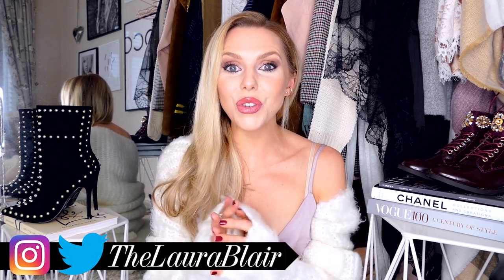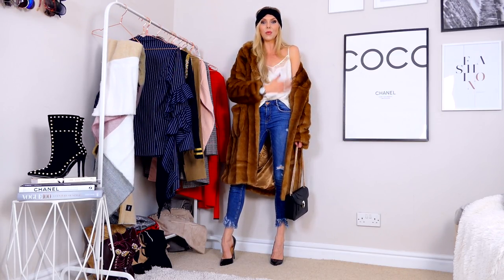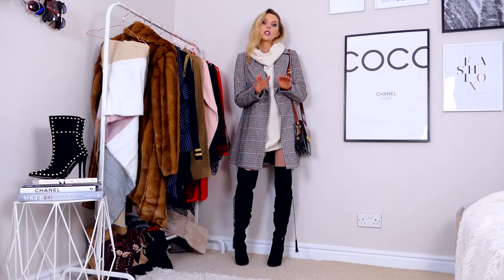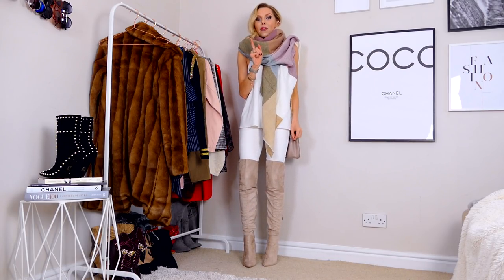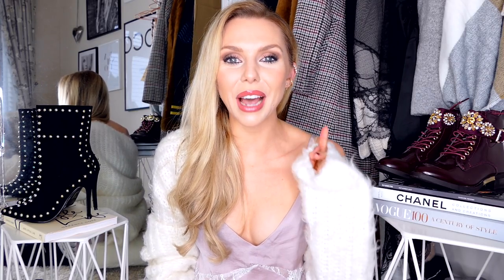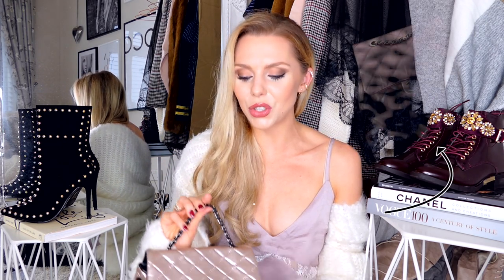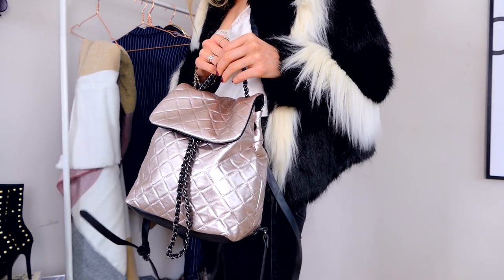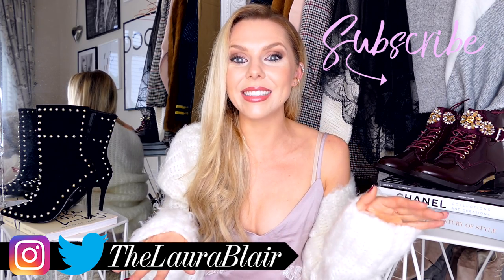HAUL AND TRY ON | October 2017 | Asos, Missguided, Boohoo, Debenhams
It's been a little while since my last haul but this is defo one of my faves! Hope you like it xxx

Follow the below link to get a free issue of one of the 10 CondeNast titles including Vogue, Vanity Fair, GQ plus more.

♥ SOCIAL MEDIA ♥

LOOK 1

LOOK 2

LOOK 3

BAG: Vintage

LOOK 4

LOOK 5

LOOK 6

LOOK 7

LOOK 8

LOOK 9

♫ MUSIC ♫